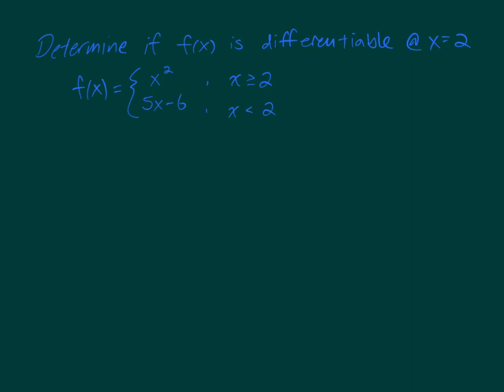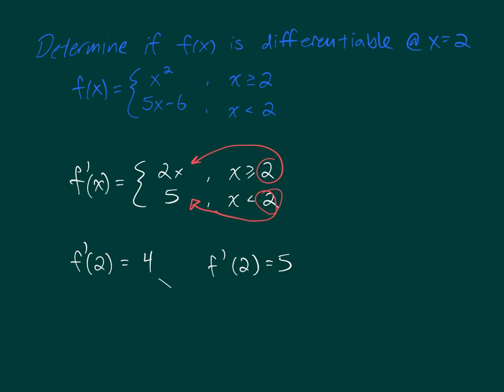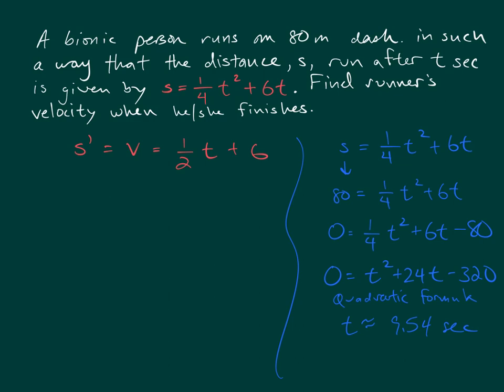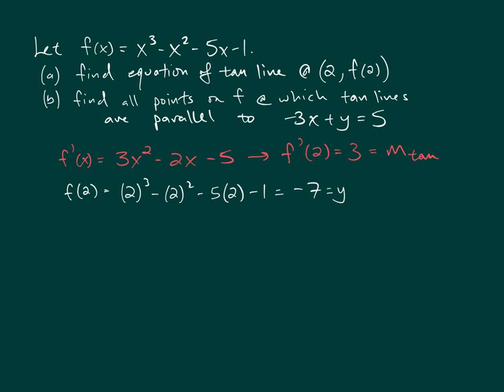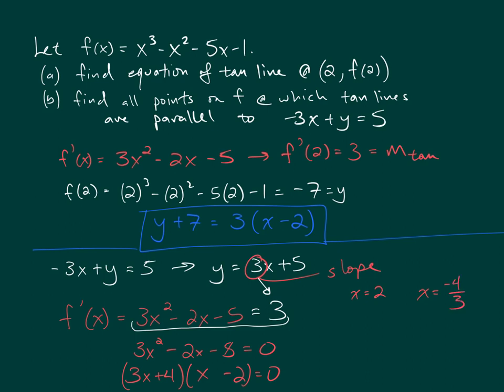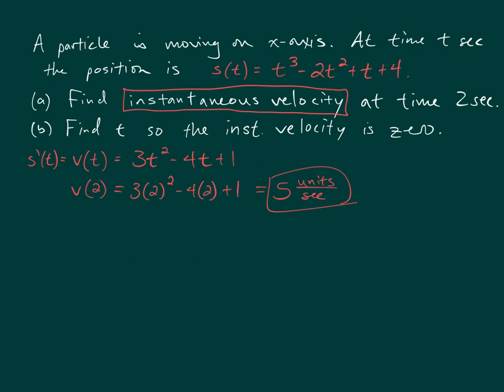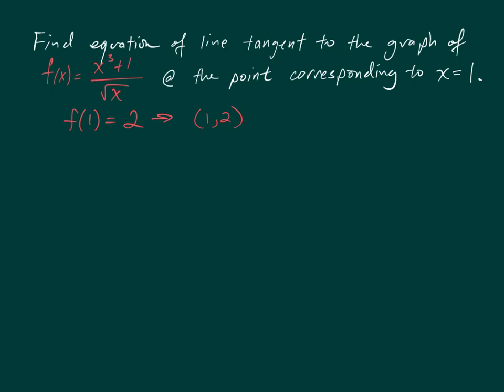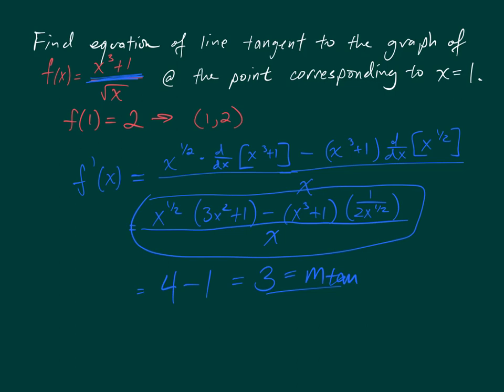Derivatives Overview/Review 1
These videos in this playlist assume some working knowledge of derivatives such as, differentiability, power rule, product rule, quotient rule, chain rule, implicit differentiation, and working with related rates.  This video serves my students as a review video for their second exam based on all of the topics above.  Hope this helps!

#2 on review 0:00
#3 on review 3:11
#4 on review 5:29
#5 on review 10:49
#6 on reivew 13:42 I realize there is an error in this exercise.  I goofed on the second step of the quotient rule I didn't take the derivative of the +1.  The slope should be 2 and the equation should be y - 2 = 2(x - 1) in point-slope form or y = 2x in slope-intercept form.  I have the video corrected and will upload again sometime in the near future.